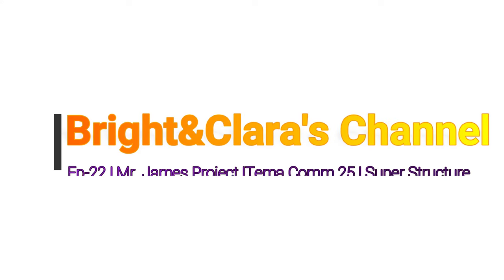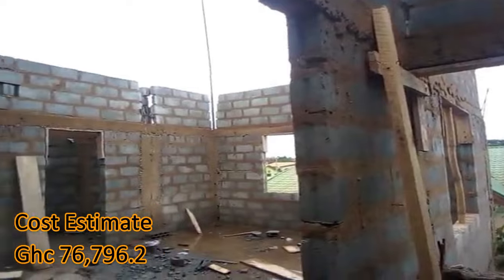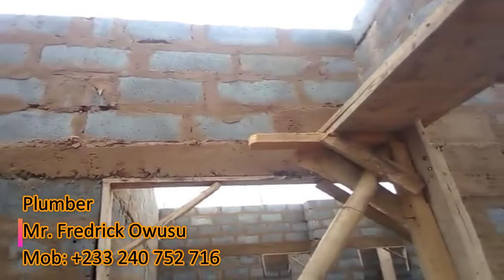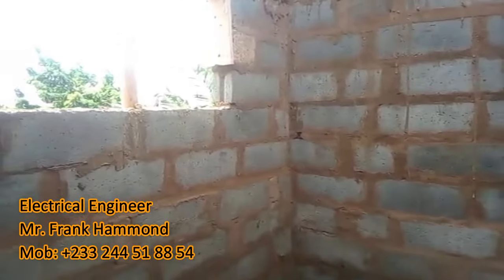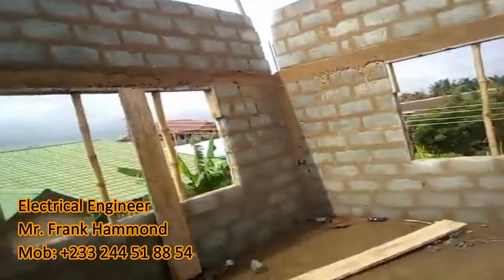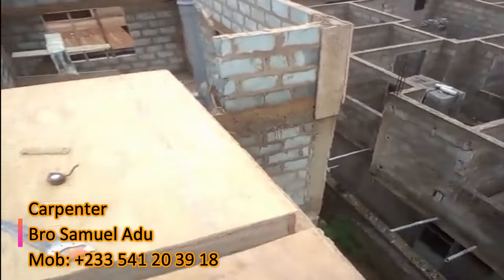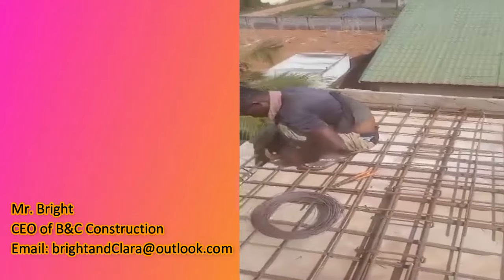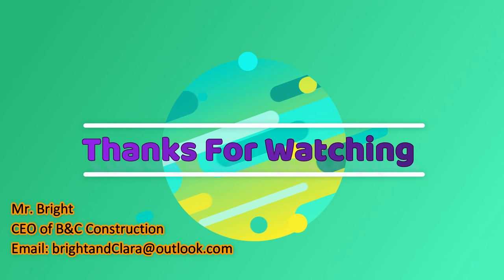Building in Ghana | Ep-22 | Mr. James Project | Final Works on After Lintel Work.